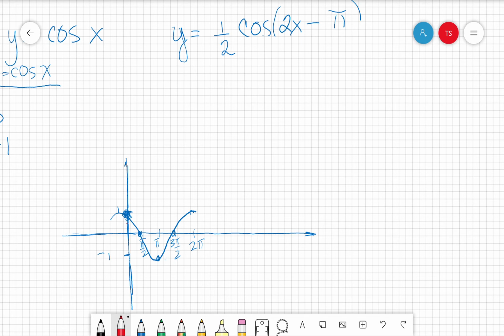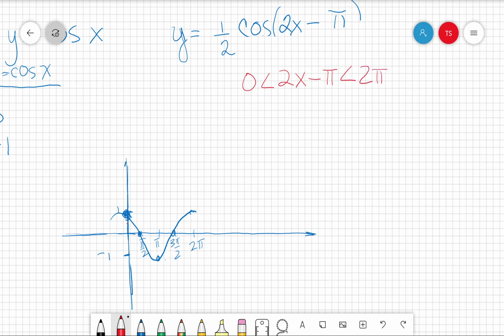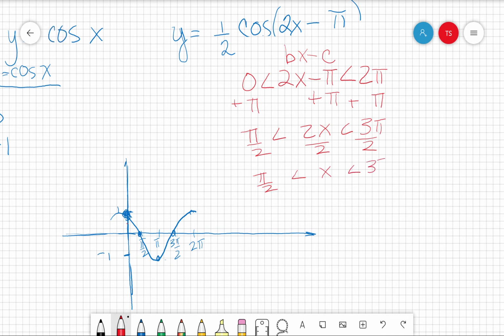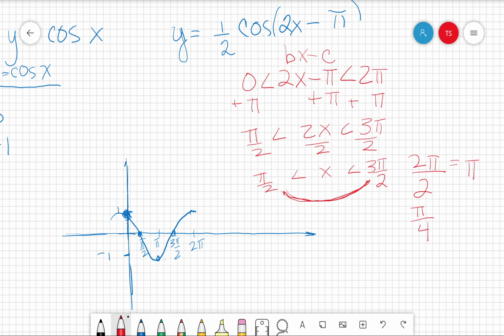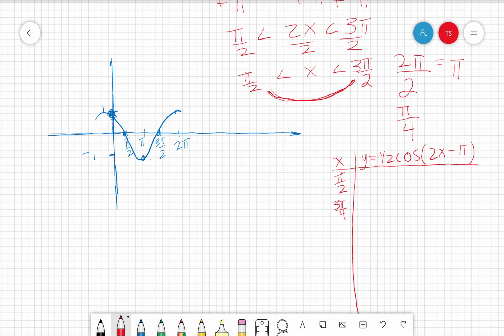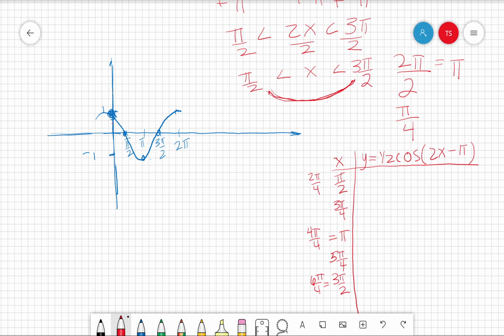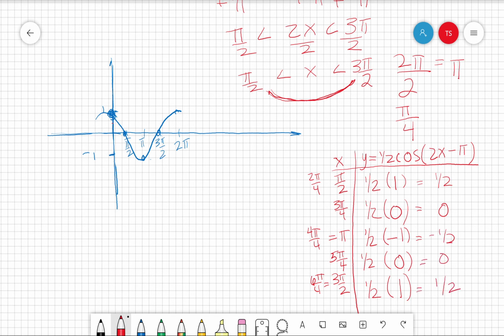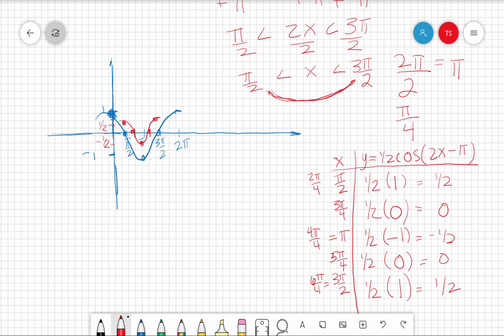MAT 180 Graph of y=cosx